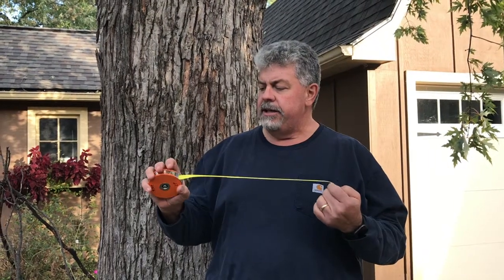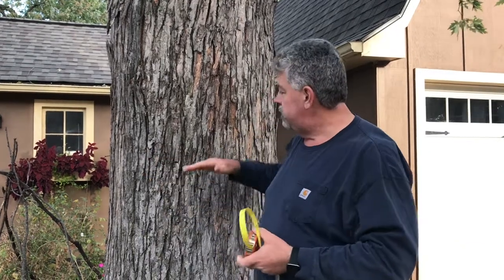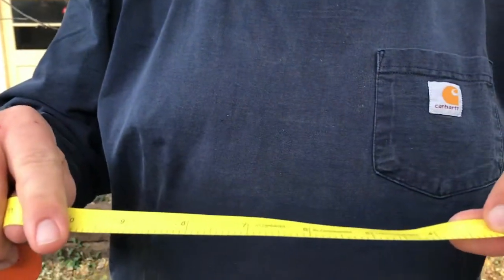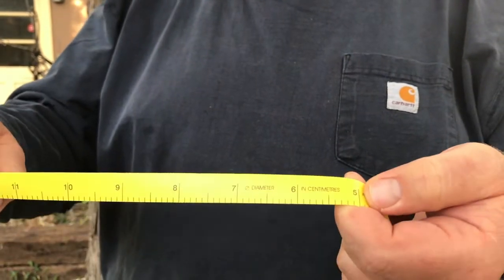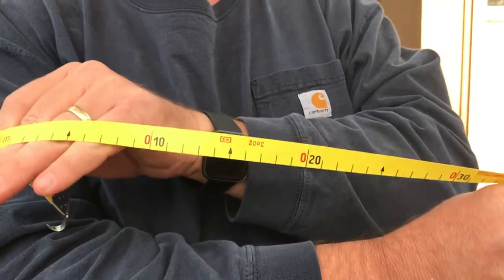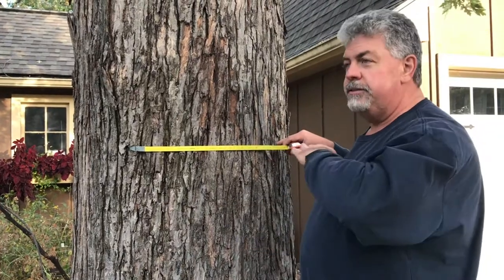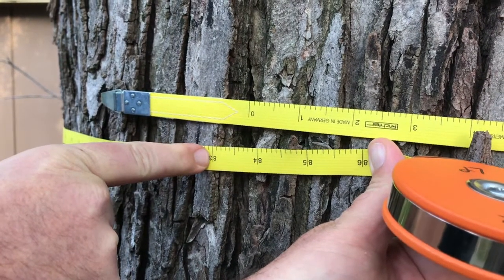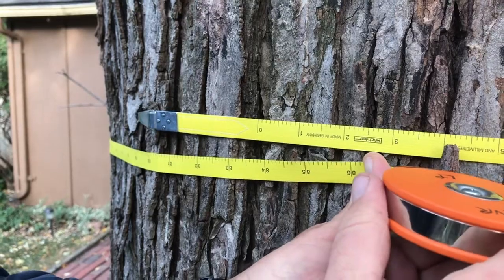Using a dbh tape to measure a tree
Dr. Larkin Powell with the University of Nebraska-Lincoln demonstrates how to use a dbh (diameter at breast height) tape to measure a tree. Watch him discover how huge the silver maple is in his backyard! This video is used for an on-line course in Wildlife Field Techniques.